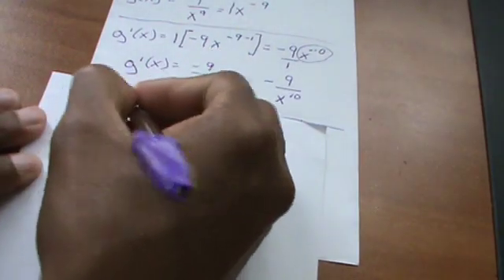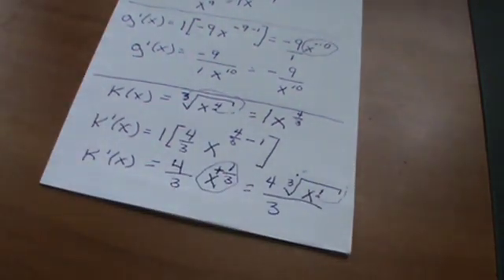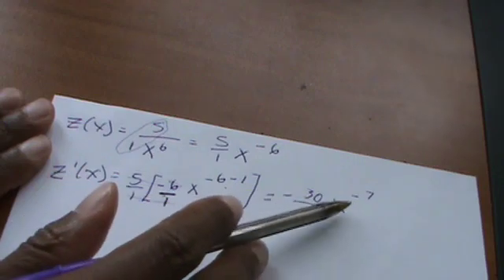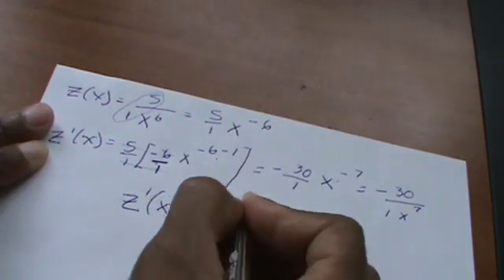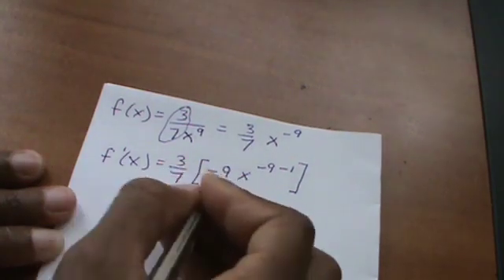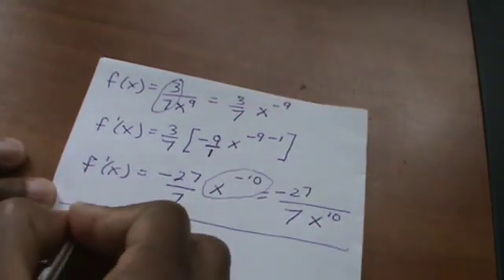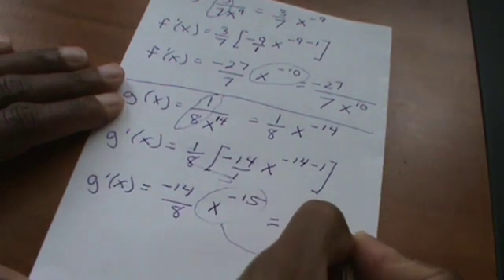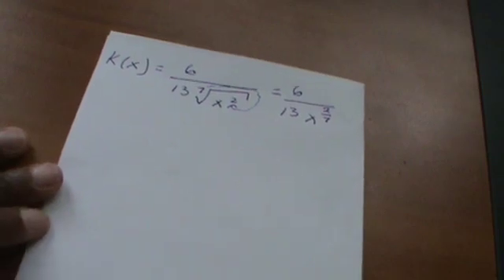Vid 19 More complicated Power Rule derivatives